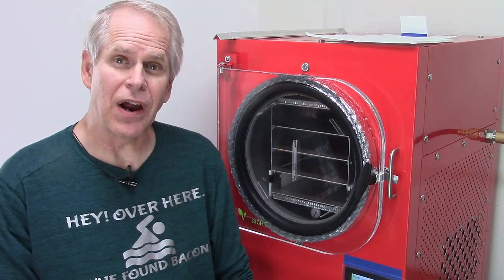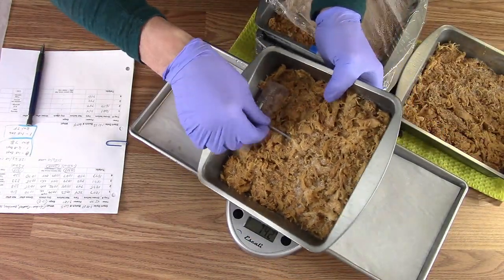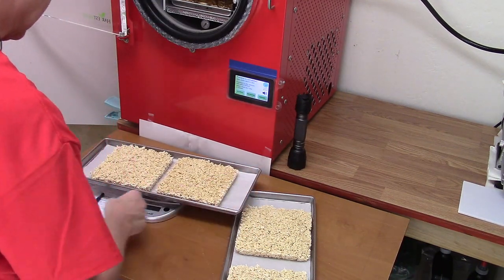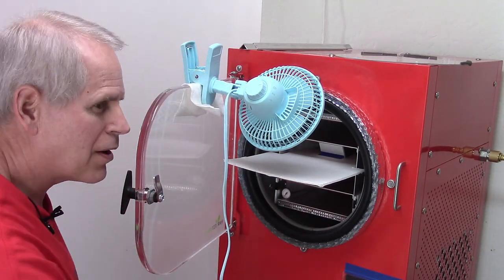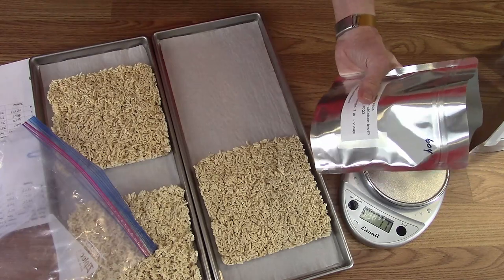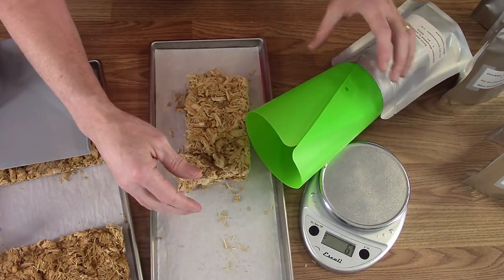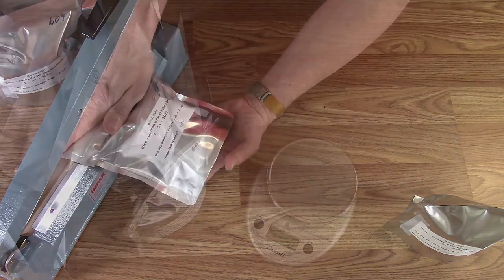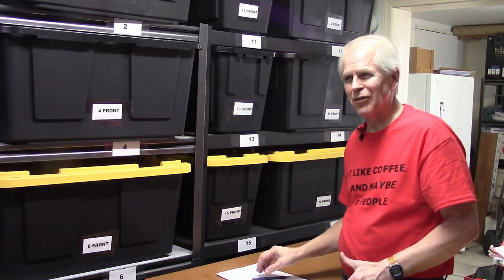Freeze Drying Batch 604 - Shredded Costco Rotisserie Chicken with Taco Seasoning, and Rice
Freeze Drying 50 more Batches - 601 to 650
Freeze drying batch 604 -  4 lbs of rice cooked with chicken broth and 5 lbs of shredded Costco rotisserie chicken with taco seasoning.

PackFreshUSA
We have been buying oxygen absorbers and 7 mil Mylar bags from PackFreshUSA since early 2018. During all that time (1000's of bag and oxygen absorbers, and about 6 year before before we added this affiliate link) we have been happy with the products and service we have received from them.
I earn from qualifying purchases from the links provided.
Harvest Right - If you are thinking of buying a freeze dryer, please consider supporting us by purchasing through our link.  It helps us and costs you nothing!